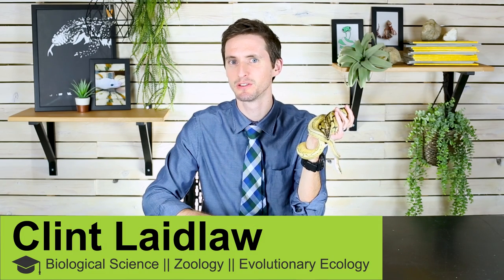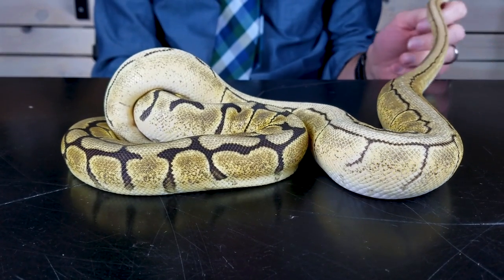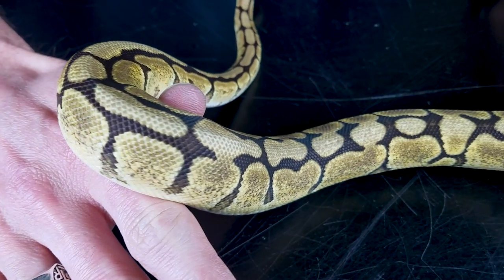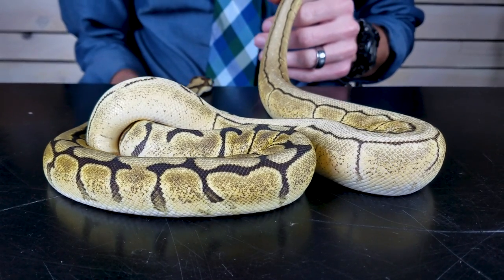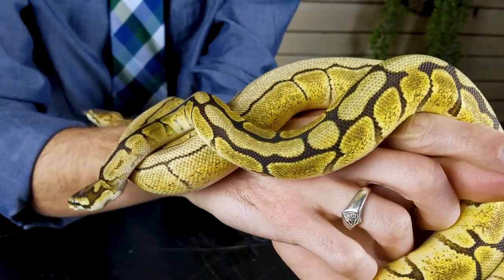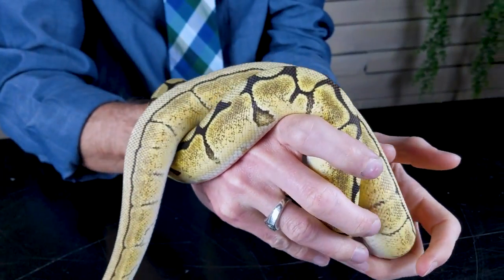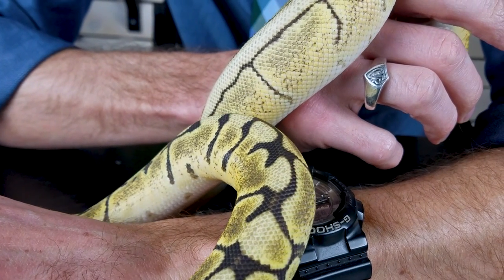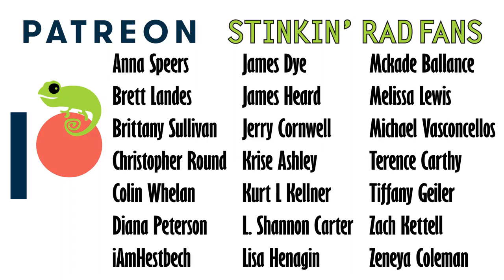Spider Ball Pythons - The Biology and Controversy of Wobble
Brian Barczyk, GoHerping, New England Reptile Distributors, and everyone else with a camera have uploaded their opinions on the spider ball python controversy. I didn't want anything to do with it...

But many of you have been asking my opinion, and frankly I have been wanting to talk to you guys about the awesome science behind the spider ball python wobble. It is just too cool not to share!